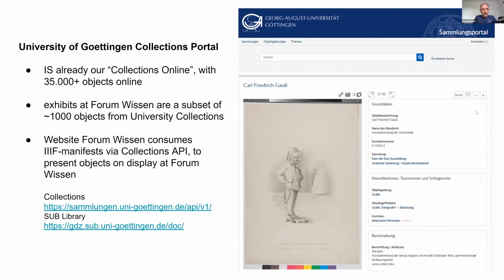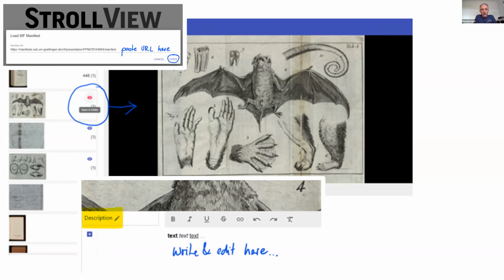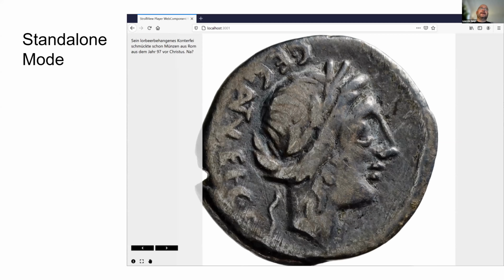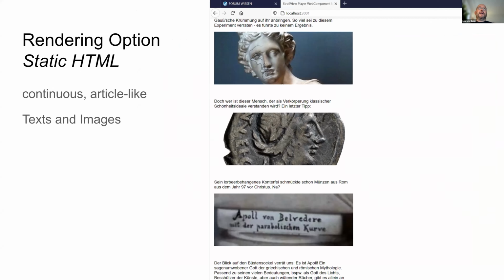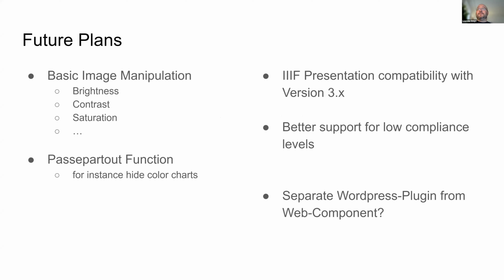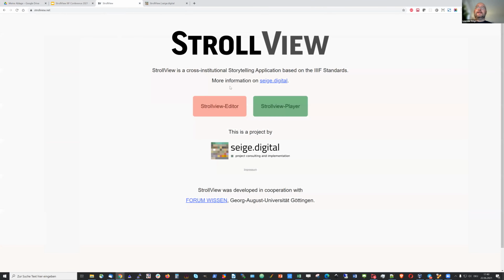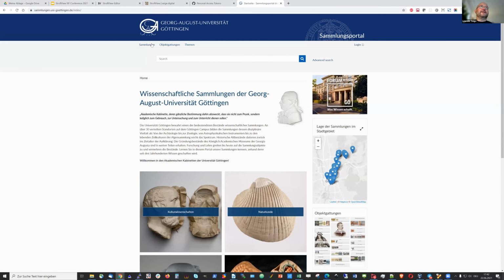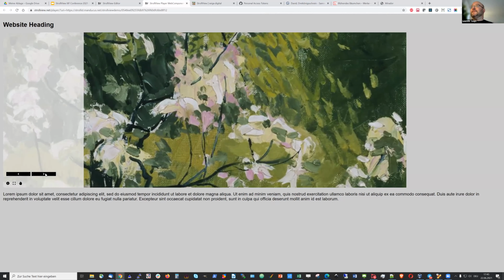Going for Strolls in Digital Art and Culture - 2021 IIIF Annual Conference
Speakers

    Karsten Heck (Speaker) Collections Manager, University of Göttingen´ - Centre for Collections Development
    Leander Seige, seige.digital GbR (Speaker) CEO, seige.digital GbR

Description

In the recent years, and even more so during the covid-19 pandemic, digital storytelling has become an important element of user interaction in GLAM institutions. At the University of Göttingen a new campus museum, the "Forum Wissen", is scheduled to open within the next year, drawing on more than 70 collections throughout the faculties, as well as the library holdings of an enlightenment-founded university embarked into the digital age. The richness of objects from academic heritage, ranging from art, botany and chemistry to rare books and zoology, is currently being digitized. Their images are published within the IIIF-framework, to be made easily accessible for research, teaching and outreach, and releasing them into the collaborative IIIF-realm of worldwide knowledge institutions. Thus, creating a tool for in depth knowledge transfer, to be used by scholars and students as well as curators, was an almost obvious task.

The IIIF framework is an excellent basis to create complex digital stories integrating content from multiple institutions. The new IIIF storytelling solution StrollView makes it easy to pick images of cultural heritage objects from arbitrary IIIF repositories worldwide and combine them into entertaining and educative presentations. The resulting interactive stories, called strolls, can be embedded into Wordpress or any other existing website. The strolls can also be presented as stand-alone applications on desktops and mobile devices or even on interactive terminals in museums and exhibitions. The StrollView editor allows curators to create, edit and share individual presentations based on the huge variety of digital content provided by the IIIF supporting institutions. StrollView was developed in a joint effort of the Centre for Collection Development at the University of Göttingen and seige.digital GbR in Leipzig. All components of StrollView are feely available as Open Source Software.